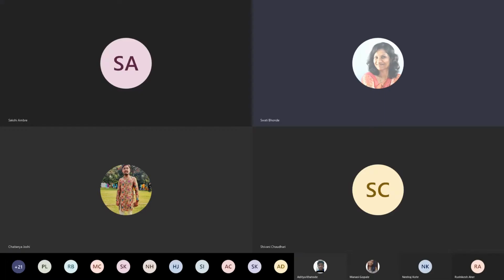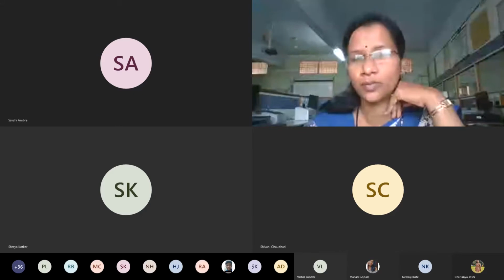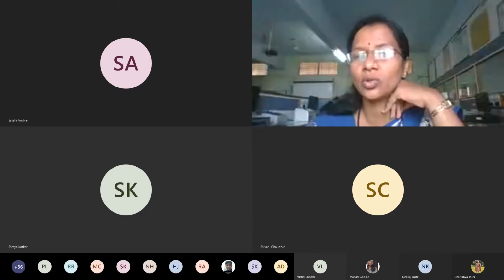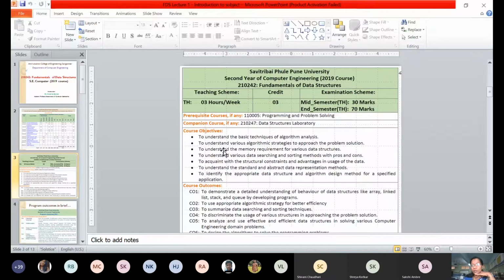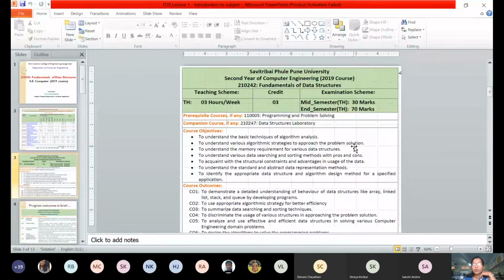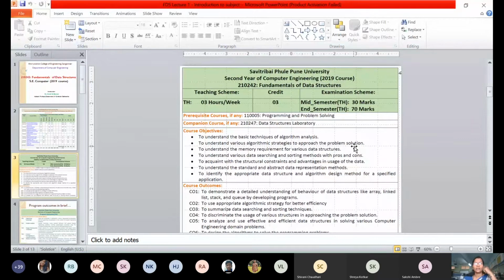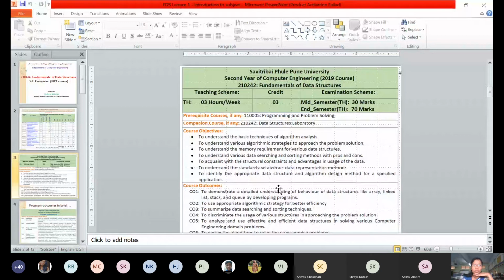FDS_Introduction_0.1